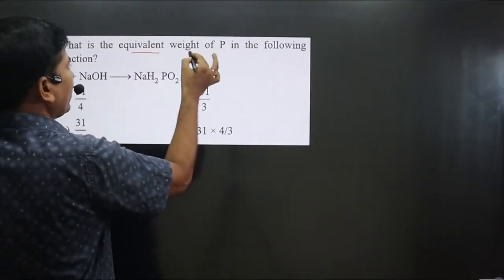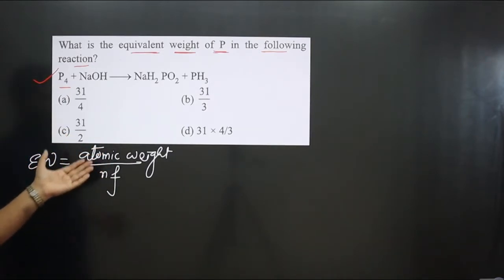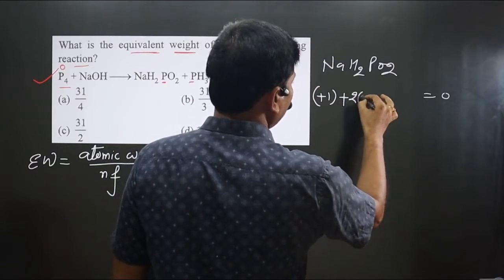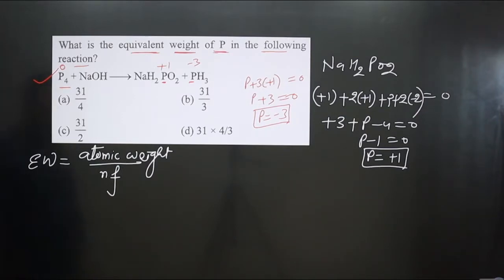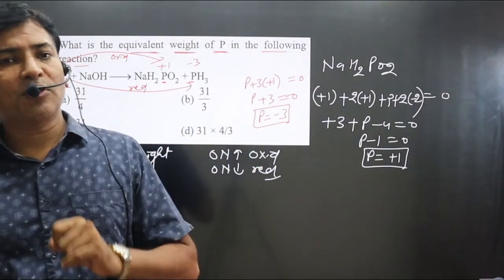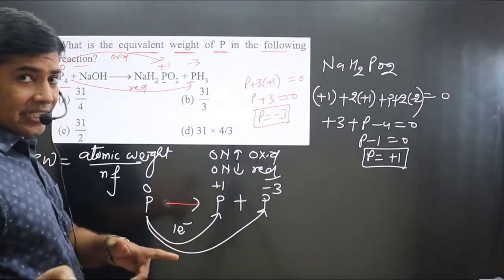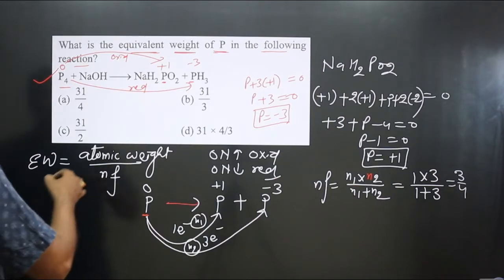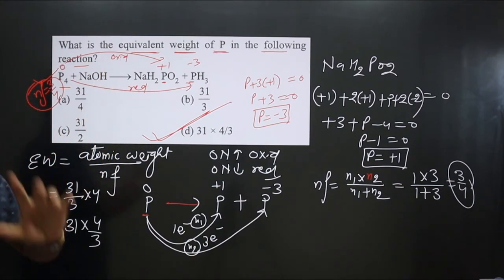What is the equivalent weight of P in the following reacti| Equivalence weight | Equivalance master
What is the equivalent weight of P in the following reaction?